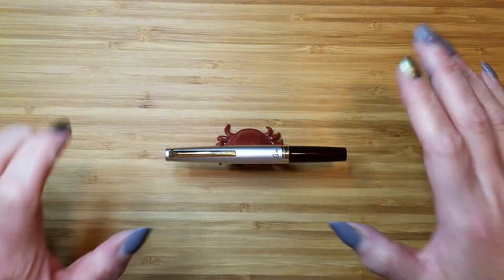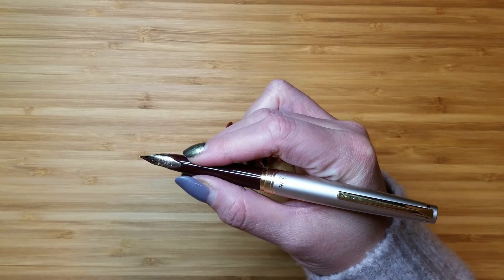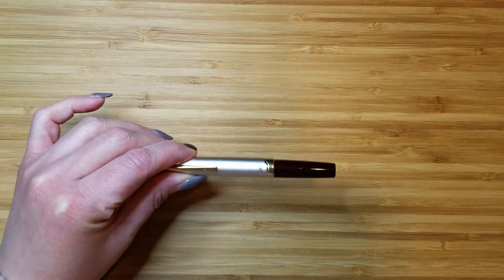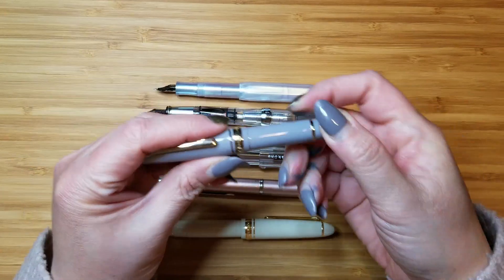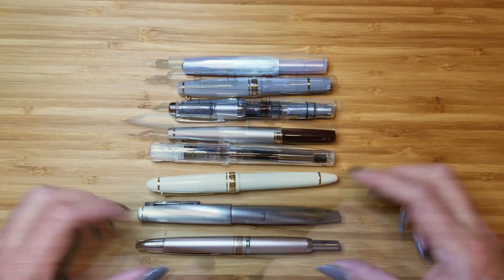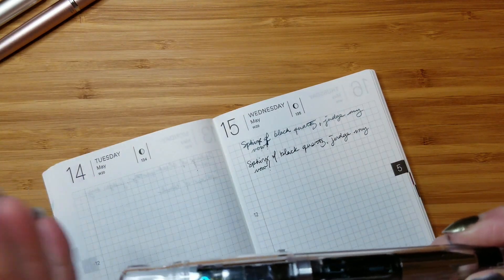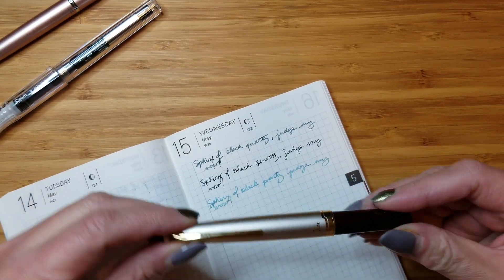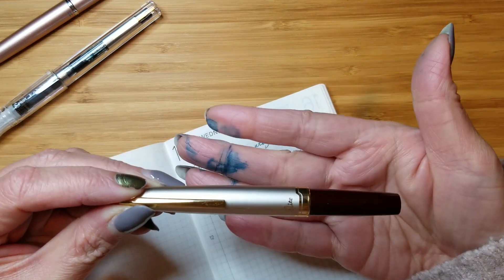Is the Pilot E95s / Elite 95s the Perfect Pocket Pen? Review, Size Comparison & Writing Sample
Is the Pilot E95s / Elite 95s the perfect pocket pen? Tune in for my 8-month fountain pen review (0:24), a size comparison (3:30), and writing samples (7:19).

Time Stamps:
0:00 - Intro
0:24 - Review
3:30 - Size Comparison
7:19 - Writing Samples / Pilot Nib Comparison